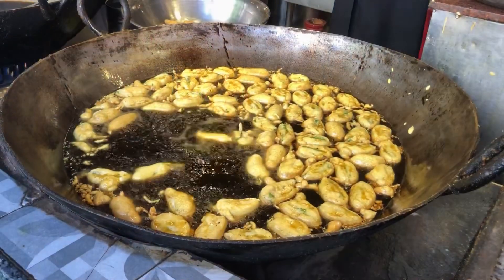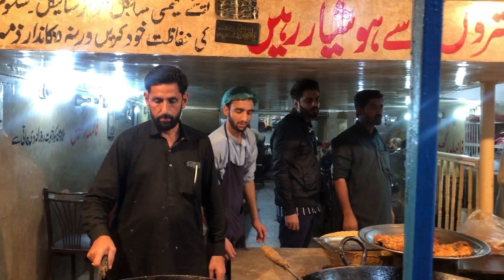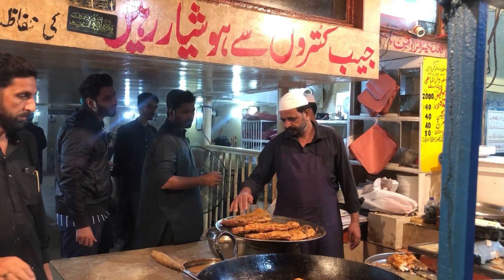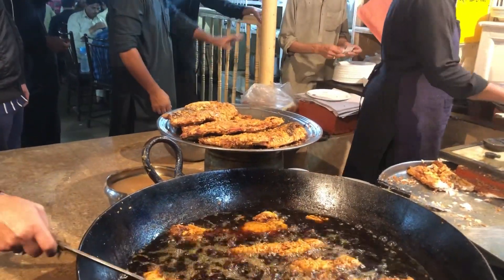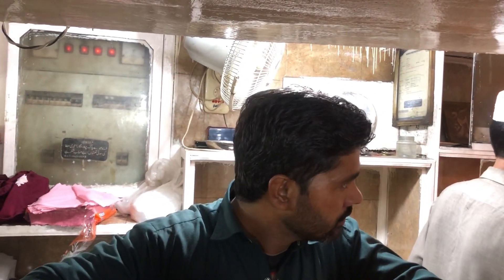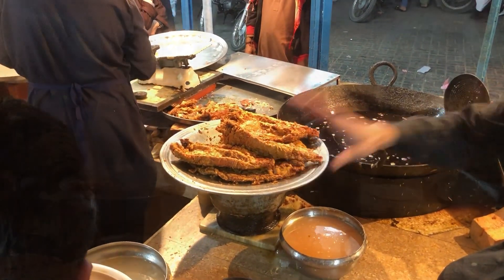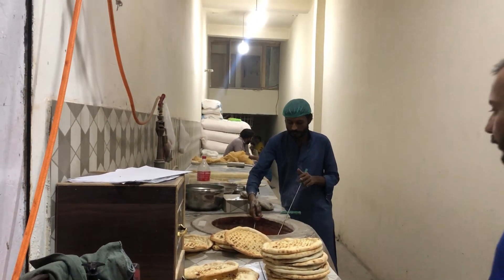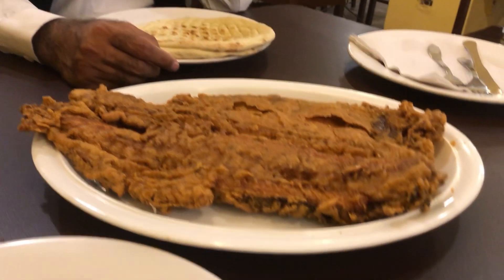اسلم دارالماہی اصل بشیر دارالماہی موزنگ چونگی لاہور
Today I visited bashir darulmahi very yummy